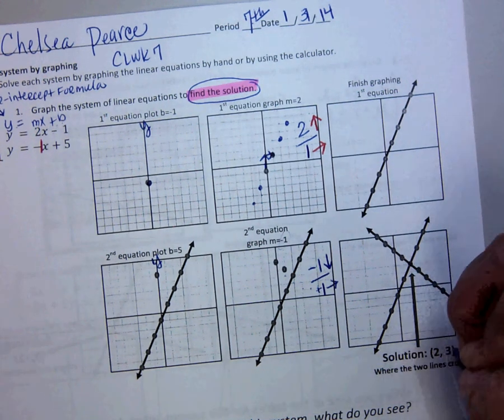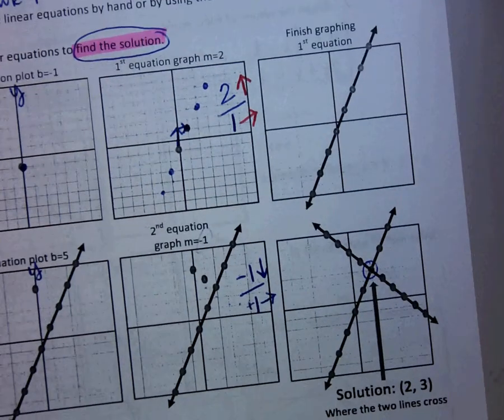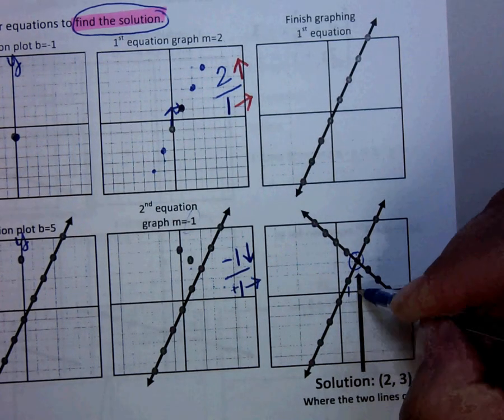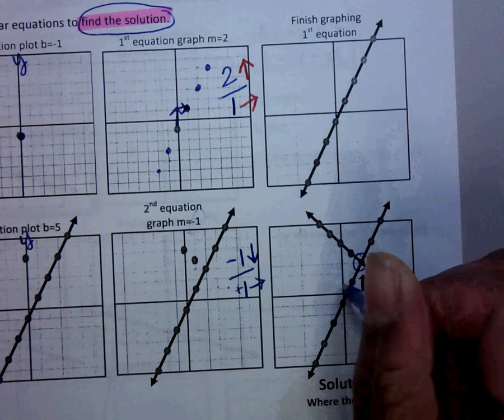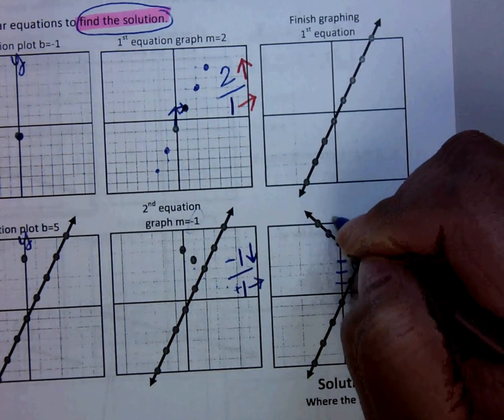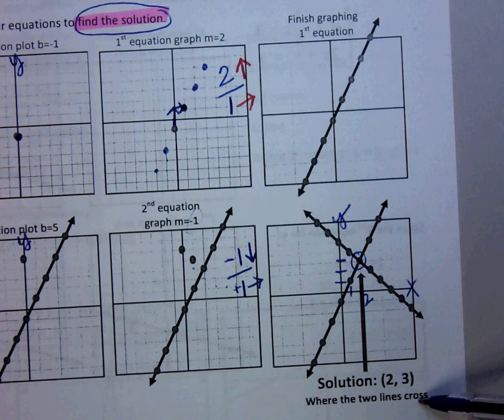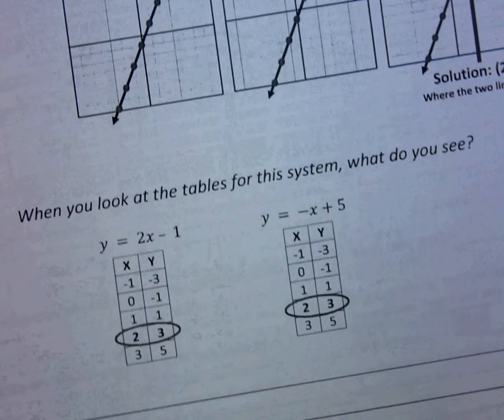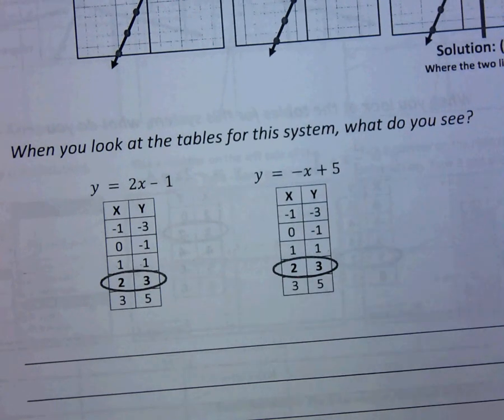Graphing systems of equations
clwk 7 #1